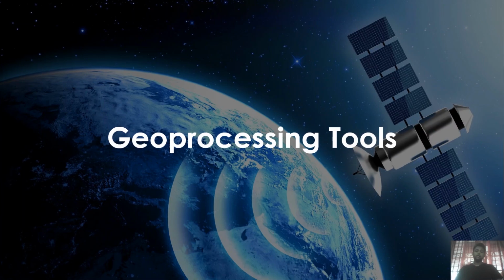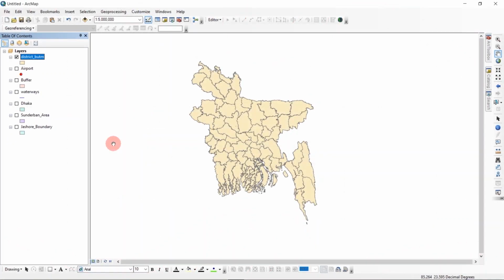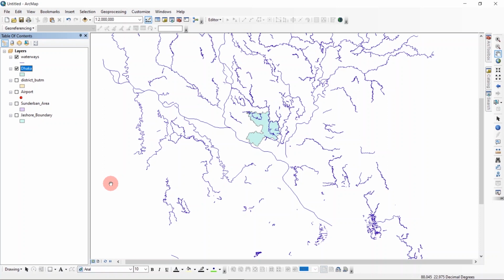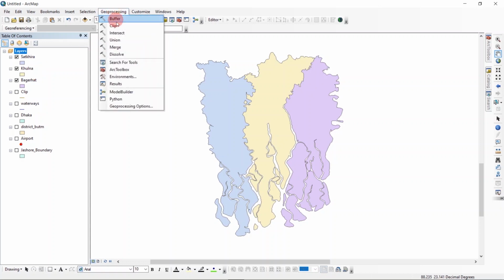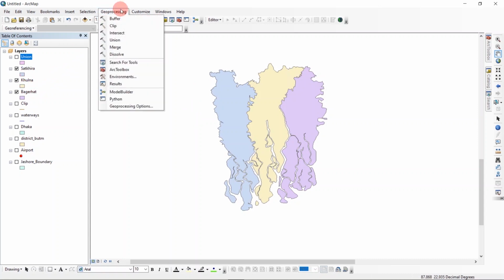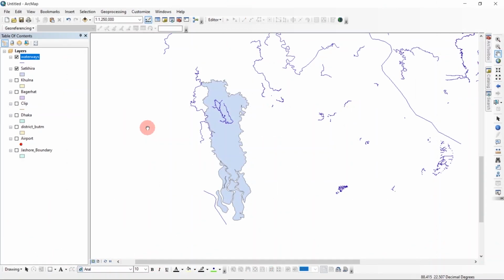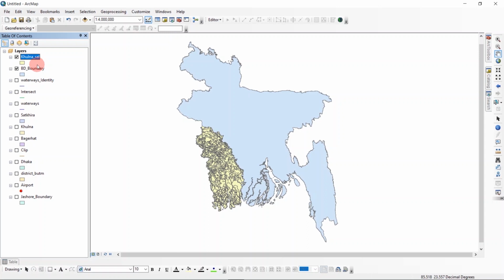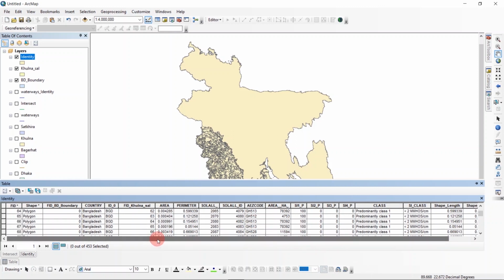Using Geoprocessing Tools for Spatial Analysis in ArcGIS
This tutorial is all about using geoprocessing tools and their practical application.